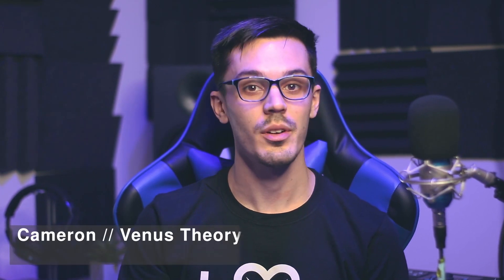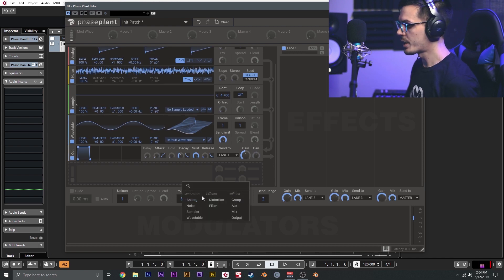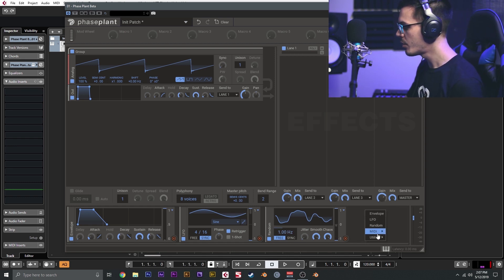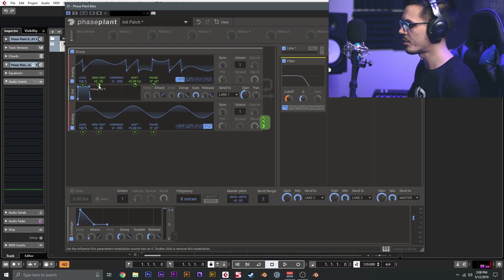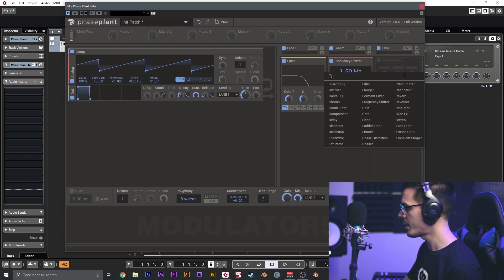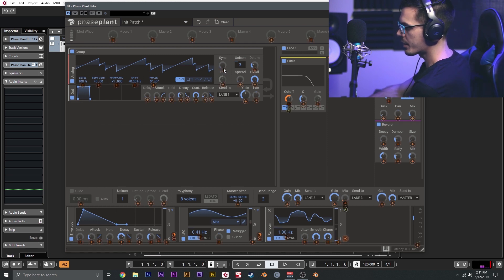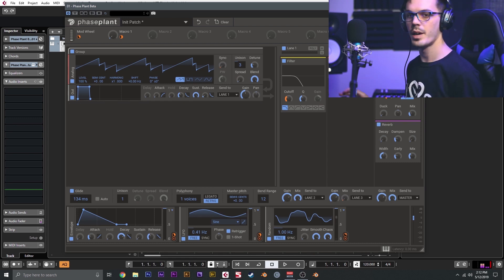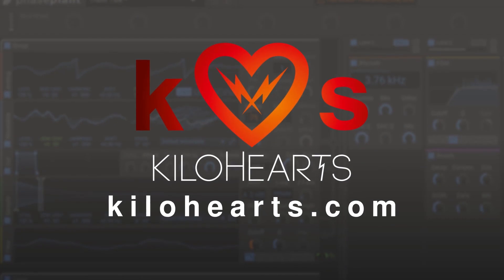Phase Plant - Getting Started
Phase Plant - New Era Synthesis

Phase Plant is a sound designer's dream come true.

Whether you just installed your first DAW, you’re looking for inspiration to follow up that award-winning single you produced last year, or you’ve been tasked with creating the sound of a hot broadsword slashing through ice for an online game, we have what you need. Phase Plant gives you more options and flexibility than you can shake a stick at, to make things as big or small as you need without compromising the workflow. All in one box.

With hundreds of factory presets by renowned sound designers such as Rob Swire (Pendulum, Knife Party) and Francis Prevé you'll quickly grow to love the diversity of Phase Plant. And once you get started with creating your own sounds you will understand why Phase Plant is already a favorite tool in the arsenal of artists such as Zomboy, Noisia, and Netsky even before it has been released.

We want you to understand how Phase Plant works, and what's better than learning by doing? Phase Plant will give you an empty patch and you are free to add the components you need, as you need them. Phase Plant gives you access to a number of signal generators, effects, and modulators that together gives you the possibilities to create any sound you can think of.

Features include:

- Analog oscillator
- Wavetable oscillator
- Sampler
- Advanced noise generation
- Phase Modulation, Linear and Exponential Frequency Modulation, and Ring Modulation between generators
- Use any number of generators in any order
- Any number of LFOs, Envelopes and other modulations
- Compatible with all Kilohearts snapin effects
- ~300 expertly crafted factory presets
- Advanced onboard Wavetable editor
- Quick and creative to work with
- Grouping, minimizing, and much more...

To get the most out of Phase Plant, we recommend that you get it bundled with the Kilohearts Toolbox, which is chock-full of creative effects.